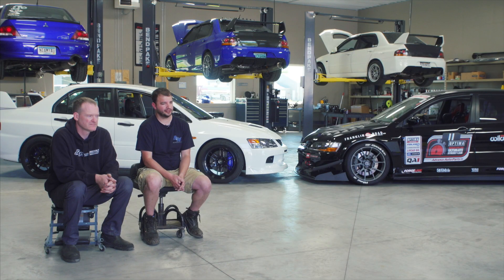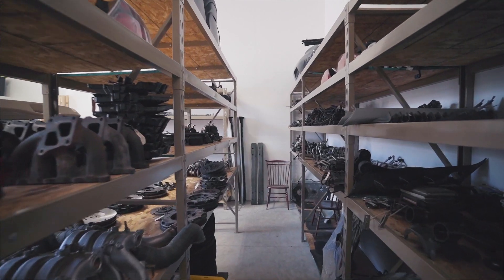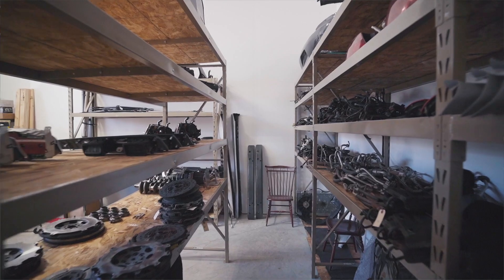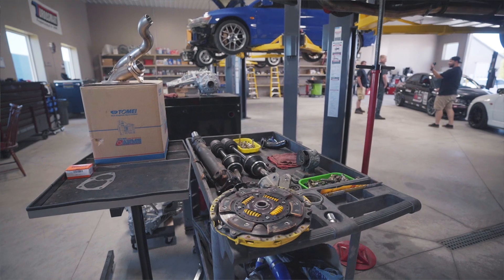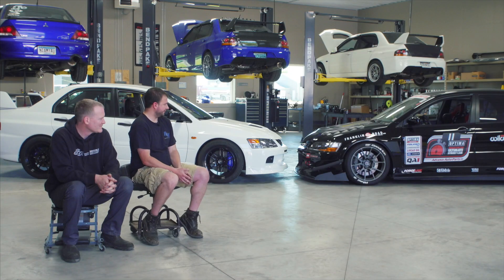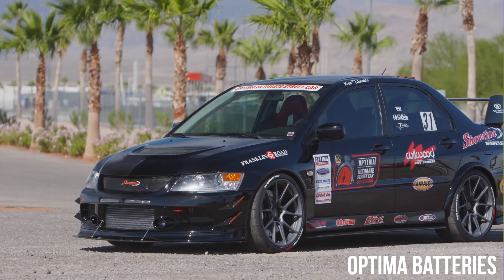Evo Heaven at B&M Performance | MAPerformance Fast Features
Since MAPerformance has been around, it's been known that we like our Evo's. Chris and Paul have been friends and now partners of ours from pretty much the beginning! We're very fortunate to have a few shops in the area that have become nation-wide leaders within this platform. B&M Performance is certainly at the top of the list when it comes to elite Evo shops around here and in the US! Recently they acquired the award-winning Optima Battery Evo 9 and we felt like it was the perfect time for us to do a feature on them, their shop, and their cars!

B&M Performance utilizes MAPerformance to supply parts for their customers builds and on their own builds! Check out the link below to shop for parts for your build: